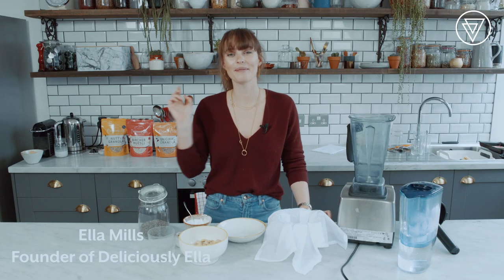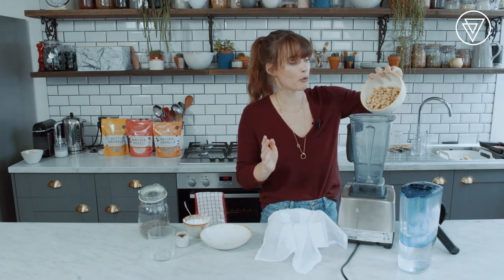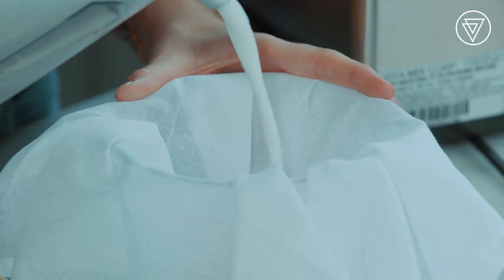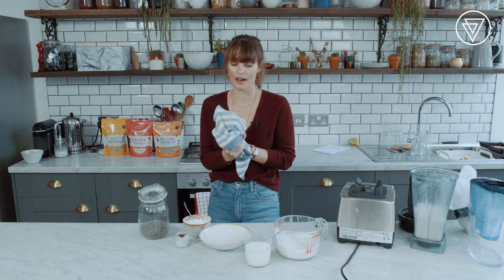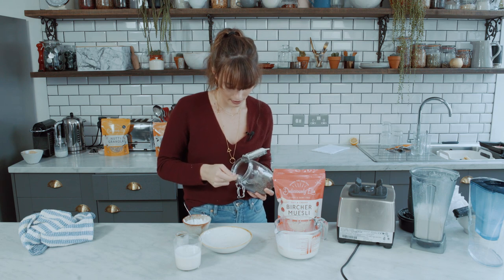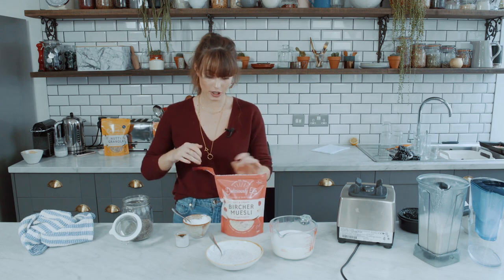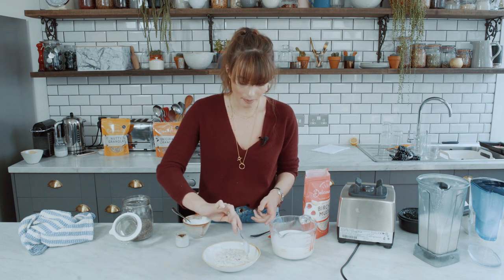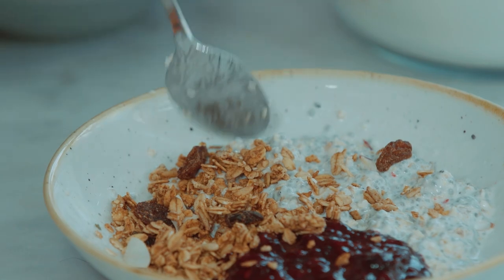Deliciously Ella | Homemade Almond Milk and Chia Pudding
It's all about alt milks these days, so how about making your own? Join Deliciously Ella in her kitchen, as she shows you how make your very own homemade Almond Milk, plus a creamy Chia Pudding for a simple and delicious breakfast. Bon appetite!

For fortnightly content spanning food, fitness, wellness and things to do, sign up to The Balance Edit

Producer | Director: Natalie Blow
DOP | Editor: Jules Philippi